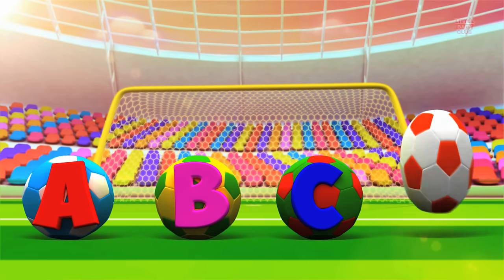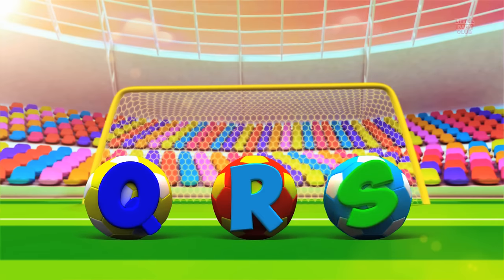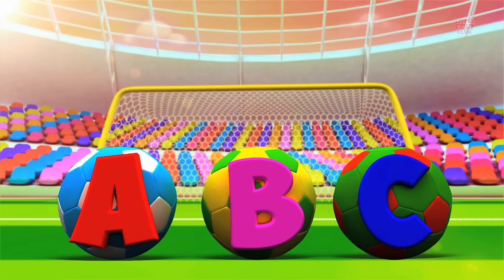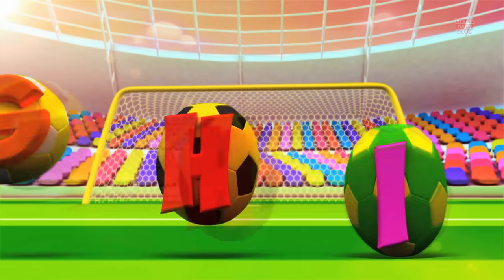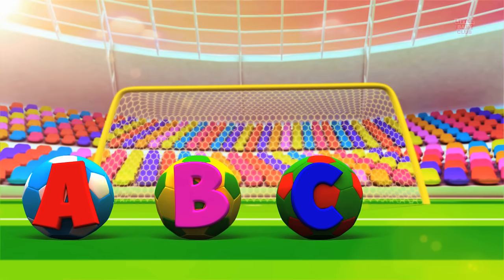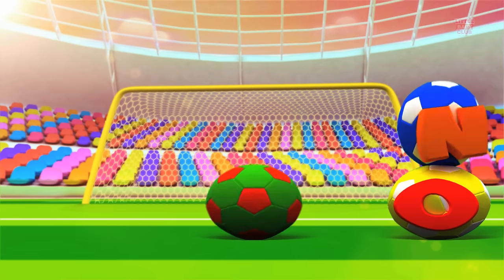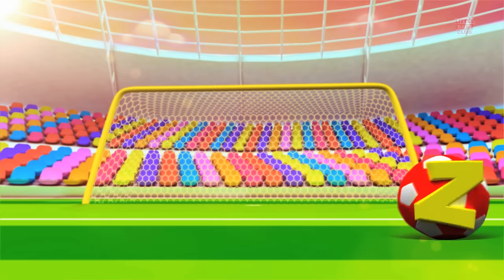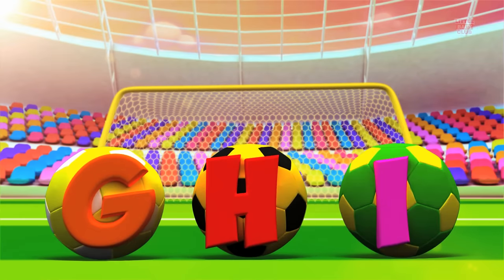abc song soccer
Learn the alphabets in a fun and colorful way with the Little Baby Club's football alphabet song! We have a nursery rhyme, song, video or game for every occasion here at Kids Baby Club. With home to many cartoon 2D and 3D characters, we are a preschooler's best friend. A school away from school we make our videos not just to please the toddler but also to educate him/her with new concepts, skills, and ideas. We take kindergarten a step further with an in-depth understanding of a preschoolers comprehension, cognitive development, motor skills, language acquisition,  executive functions, self-concept, identity development and moral values.

Home to ‘Ben the train’ and ‘the Crayons Club’ Kids Baby Club welcomes all toddlers to the land of fun learning!